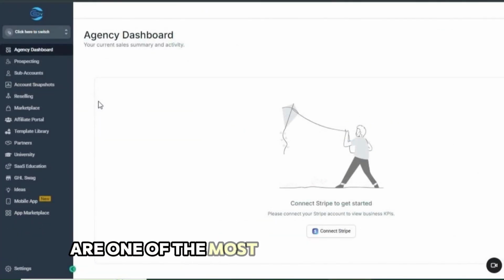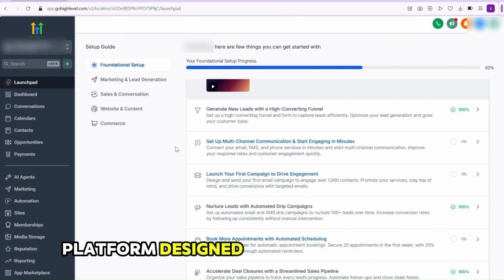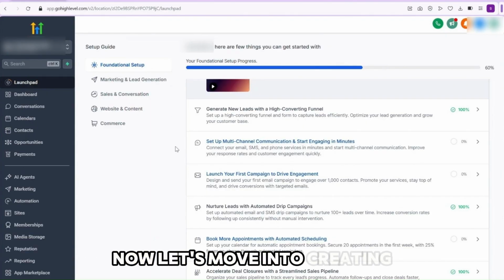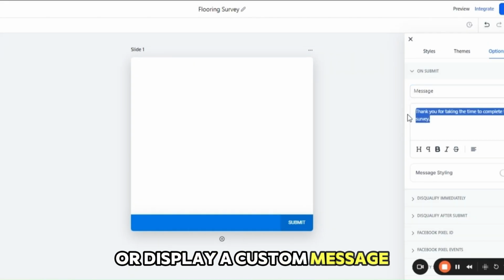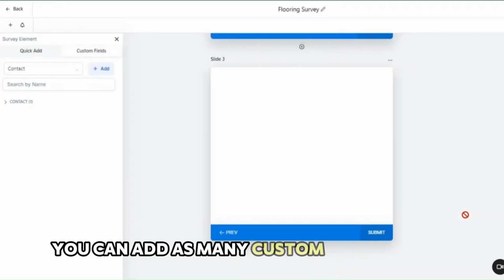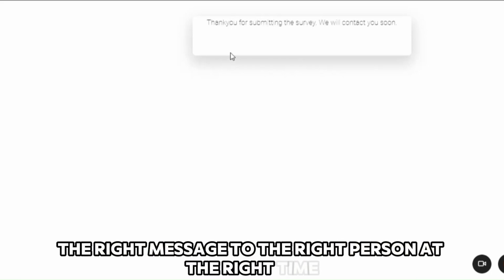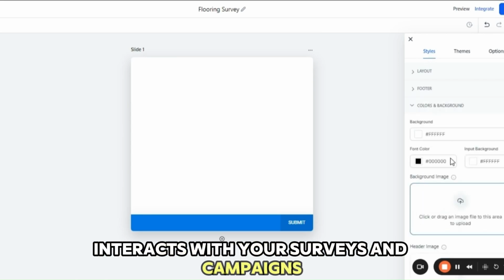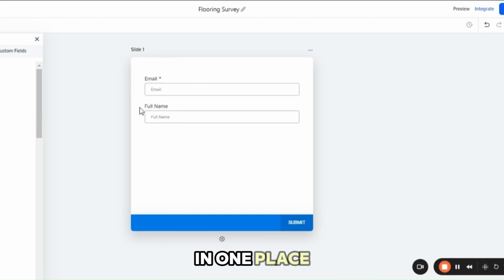How to Make a Custom Survey in Go High Level to Capture Leads (2026) ✅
Want to create a custom survey in Go High Level to capture leads in 2026? In this step-by-step tutorial, I’ll show you how to build surveys, customize questions, design the survey layout, and integrate it with your CRM to automatically collect and manage leads. This guide is perfect for marketers, business owners, and beginners who want to generate leads efficiently using Go High Level.